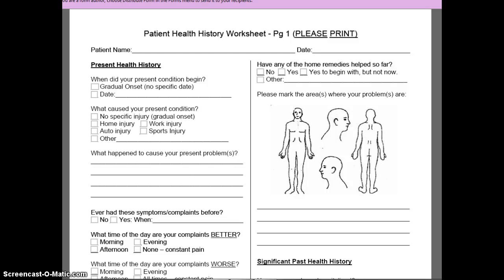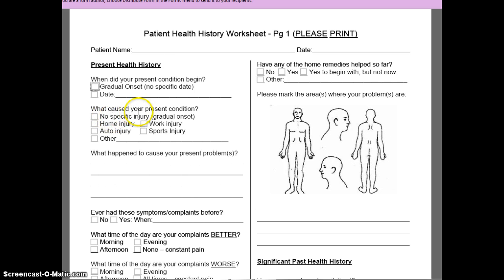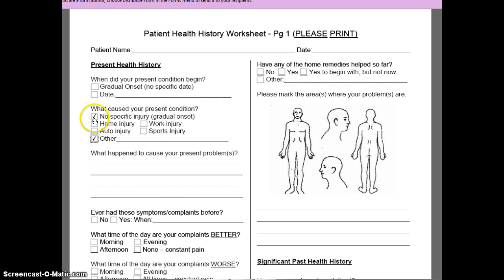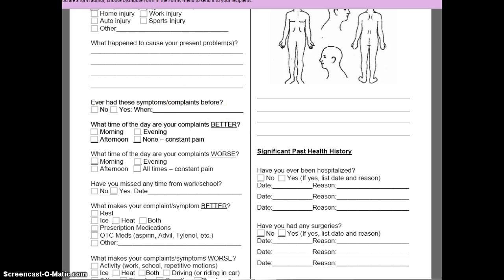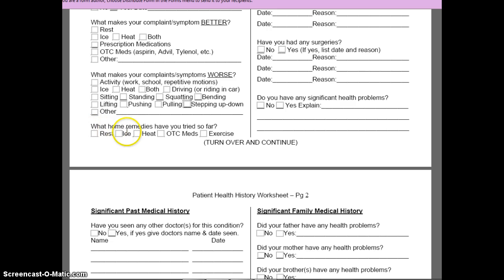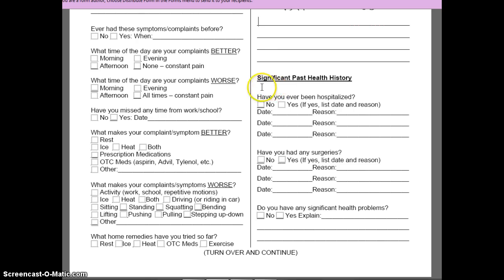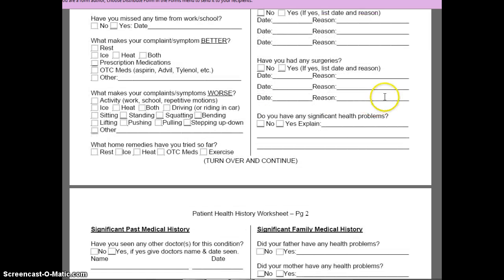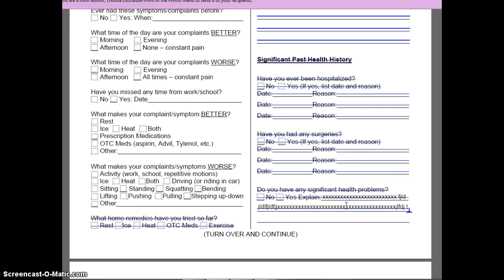Form Fill Version 1-6-15-2